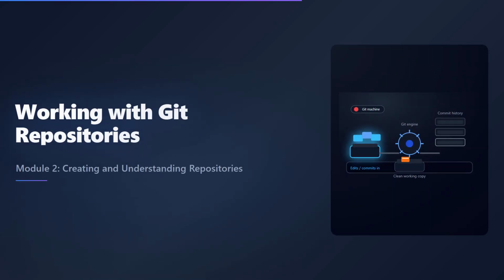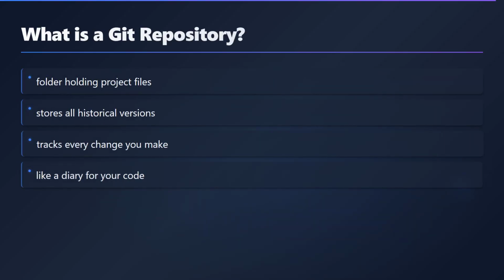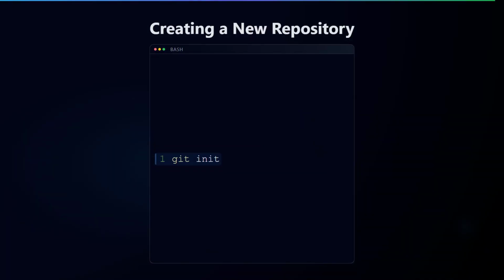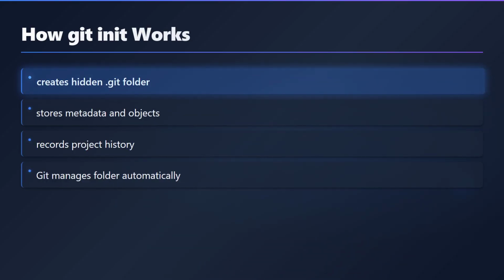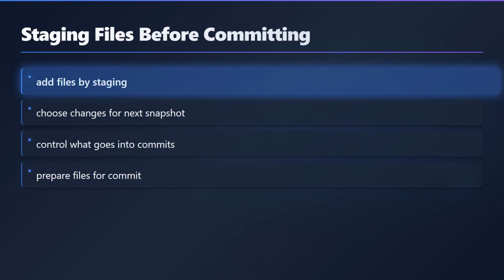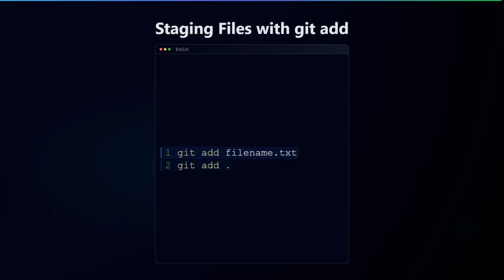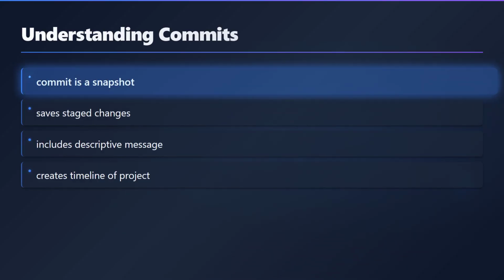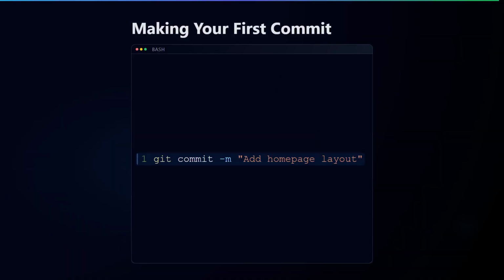Working with Git and Git Repositories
Git Crash Course for Beginners
1. Introduction to Git and Version Control
2. Working with Git and Git Repositories
3. Exploring Git Commit History and Differences
4. Branching and Merging in Git
5. Working with Git Remote Repositories
6.  Resolving Git Merge Conflicts and Best Practices